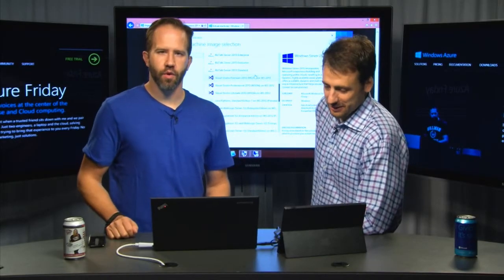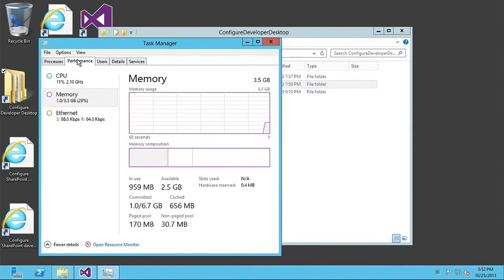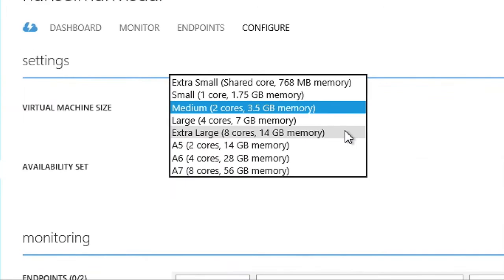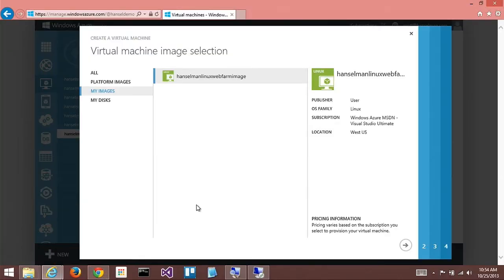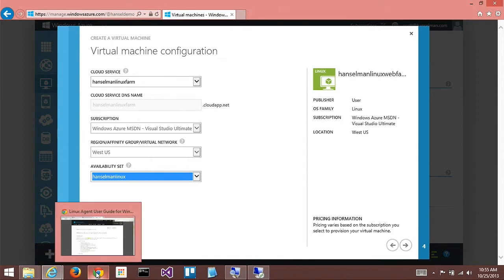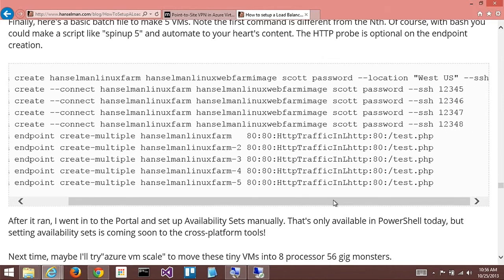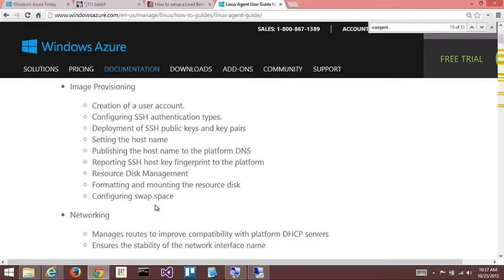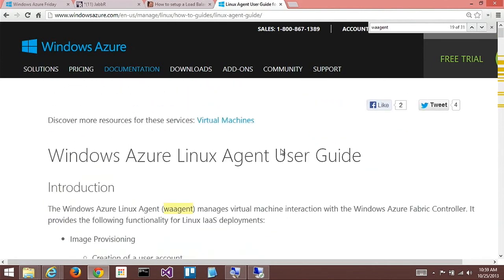Adding a new virtual machine to a Web Farm by making reusable images - Azure Friday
Corey shows Scott how to deprovision a Virtual Machine to make a template, then create "n" more VMs of sys-prepped images.